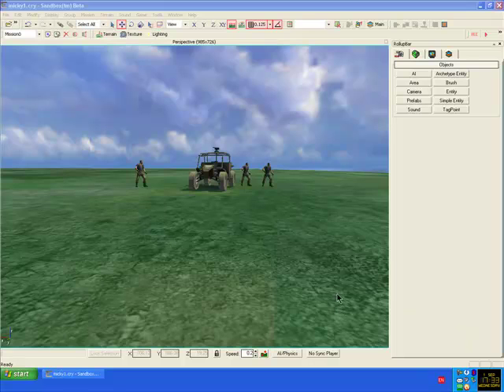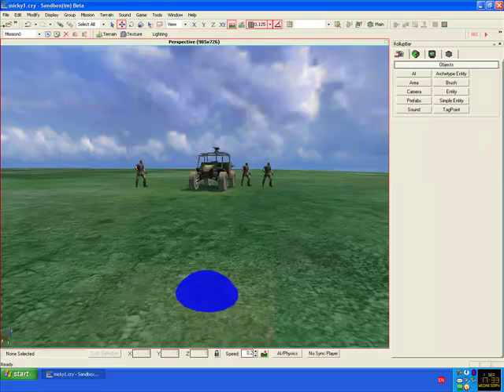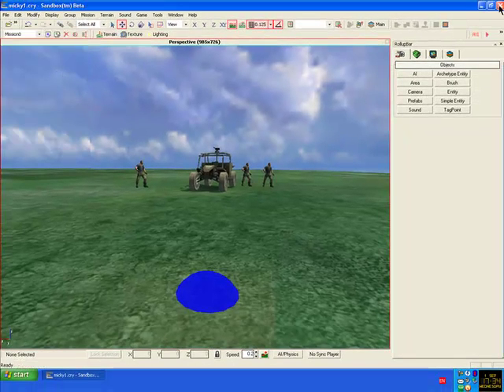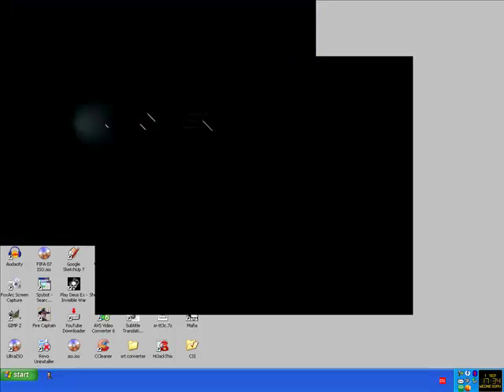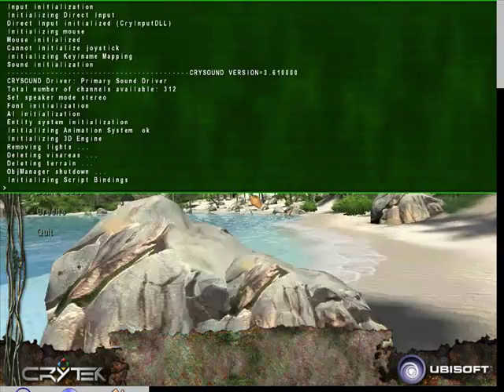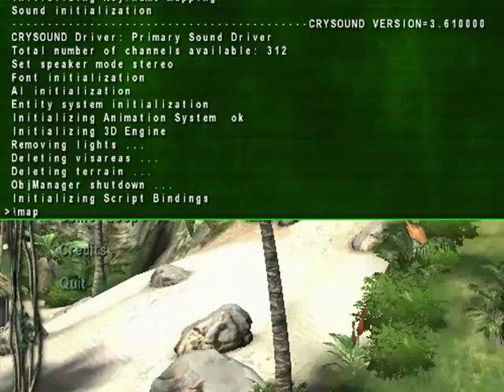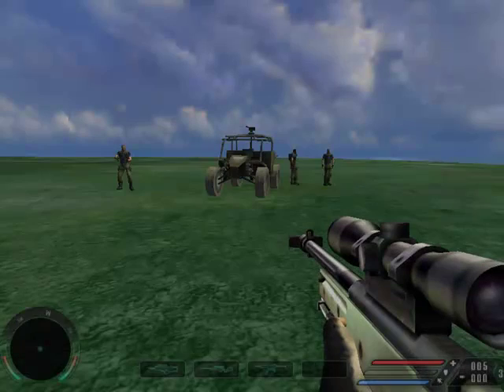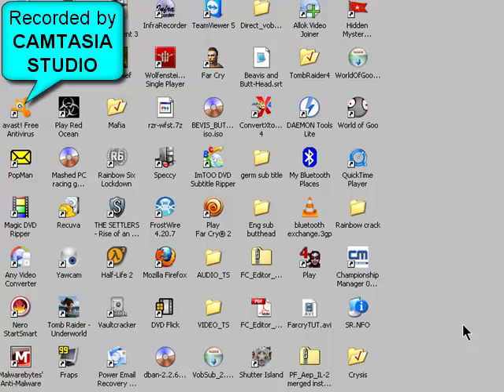Far cry 1 Sandbox ''PLAY YOUR LEVELS'' tutorial no33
How to play your levels in pure gameplay mode.

Crysis Sandbox manual.